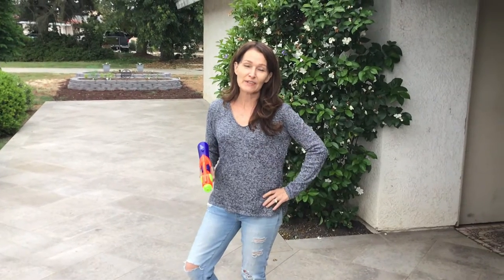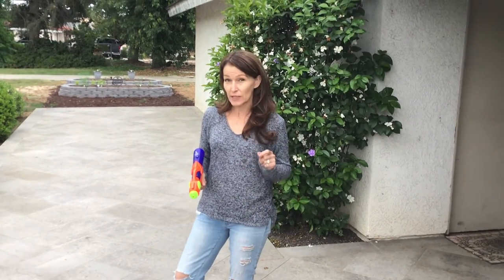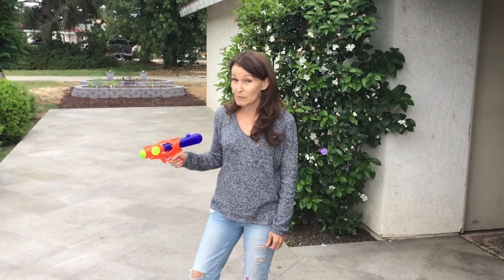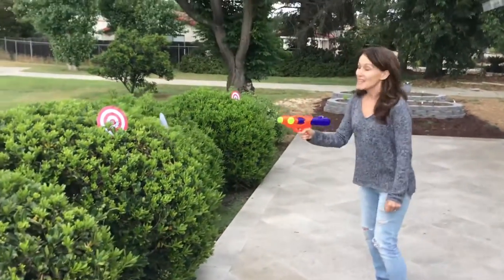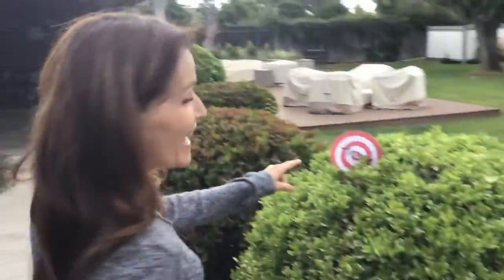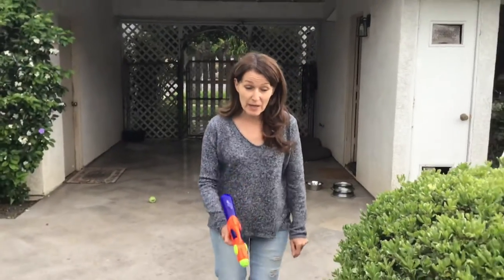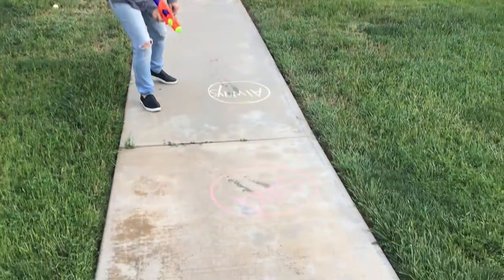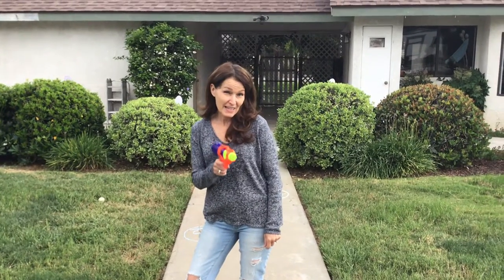May 19th-Squirt Gun Phonics-Severson